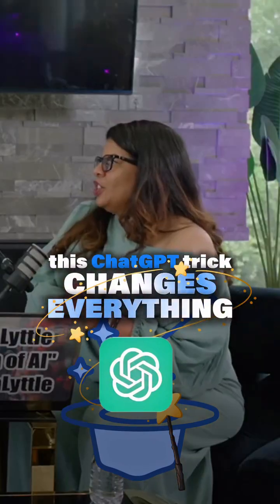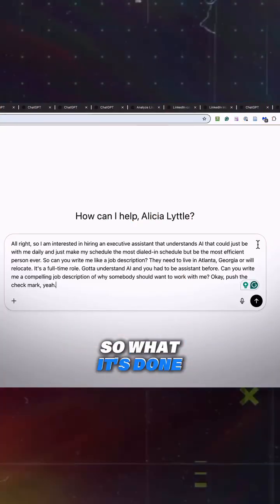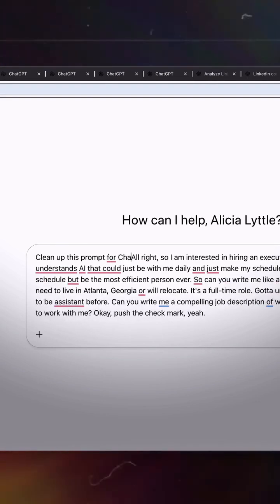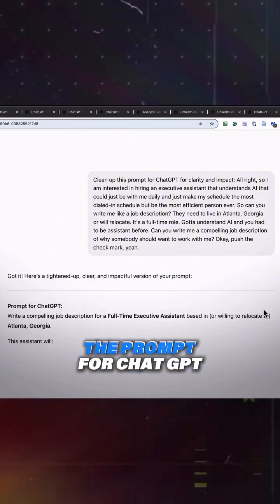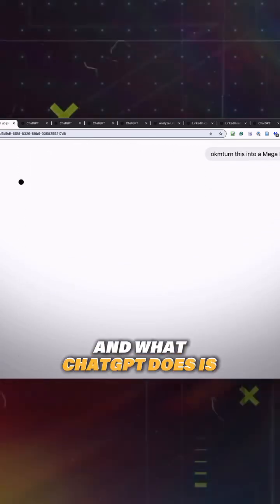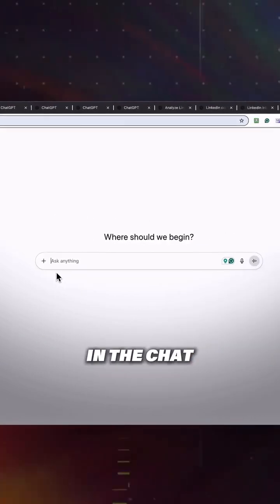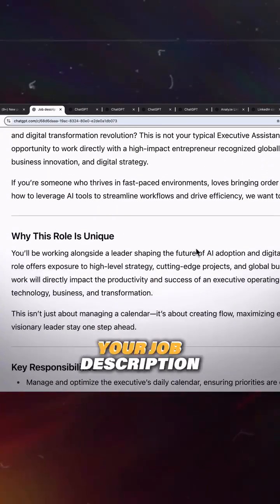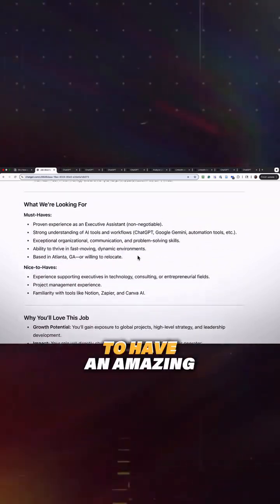Stop Typing Prompts. Start Doing THIS Instead 😳 | From Brain Dump to Mega Prompt Mastery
You’ve been using ChatGPT all wrong — and you don’t even know it.
Most people type a random question and hope for magic. But pros?
They follow a system — a process that turns messy ideas into high-impact prompts that deliver results every time.

⚡️This isn’t “prompt engineering.”
This is prompt mastery.

In this behind-the-scenes demo, I’ll show you the hidden workflow that takes your thoughts from chaos to clarity in seconds — using ChatGPT’s dictate feature, prompt cleanup, and mega prompt creation strategy.

In this clip:
⏱ 0:00 – The “Brain Dump” technique that unlocks better AI results
⏱ 0:05 – How to use the dictate button for instant voice-to-prompt
⏱ 0:17 – Turning rough ideas into clean, powerful prompts
⏱ 0:43 – Creating a “Mega Prompt” that ChatGPT supercharges
⏱ 1:03 – Running your optimized prompt for professional results
⏱ 1:23 – The proven workflow that gets anyone better AI output

✨ Takeaway: Don’t just use ChatGPT — learn how to train it to think with you. Once you do, your workflow will never be the same.

👉 Comment “PROMPT” if you’re ready to unlock the full ChatGPT Master Workflow.